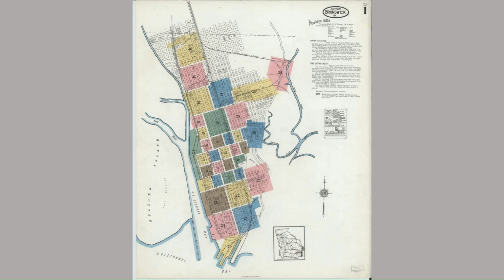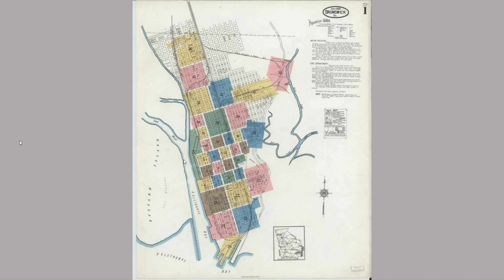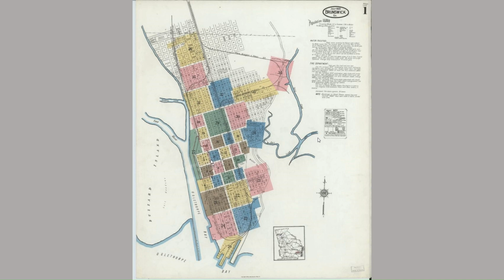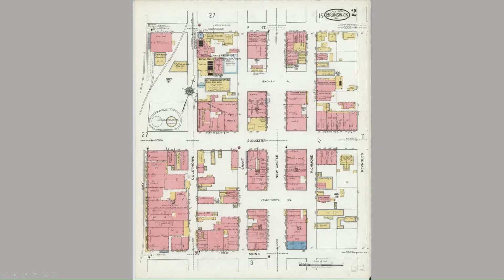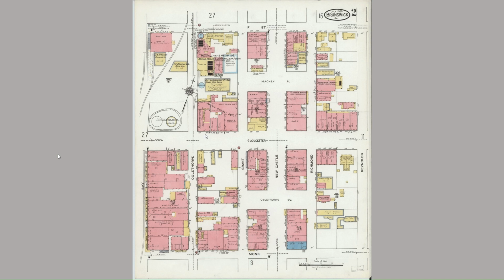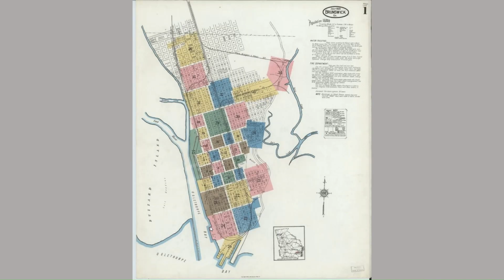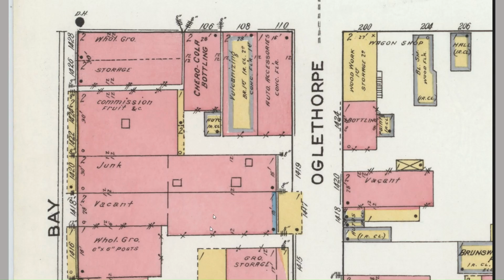Overview Sanborn Fire Insurance Maps